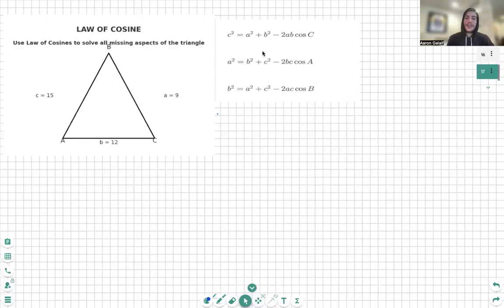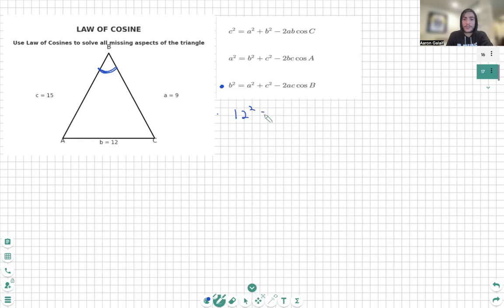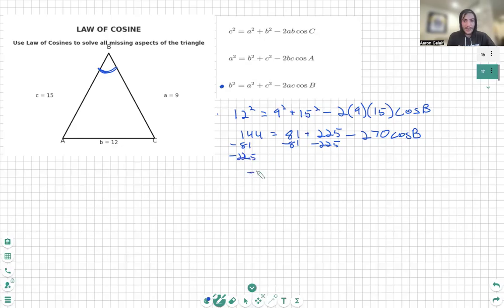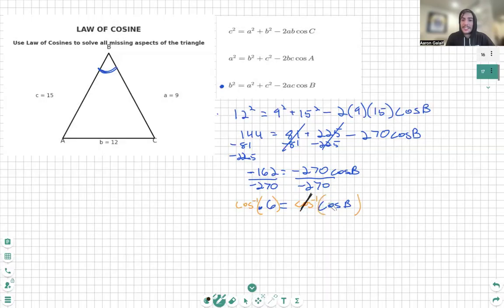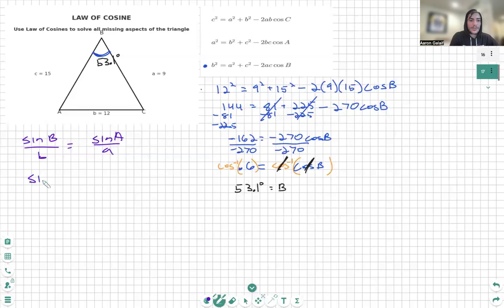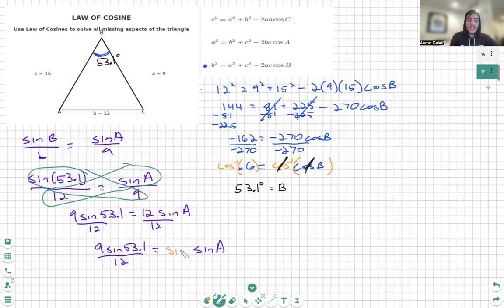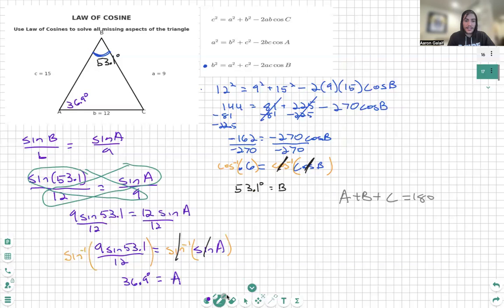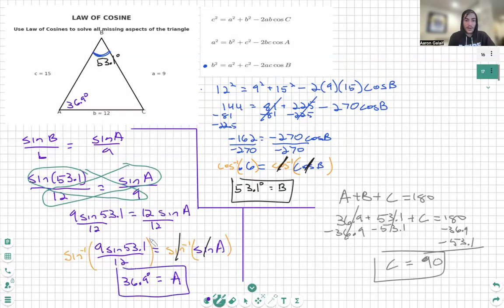Law of Cosines (SSS Triangles)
📢 Solve Triangles with the Law of Cosines! 📢

In this video, we’ll go over how to find the angles of a triangle when only the sides are given using the Law of Cosines. This method is essential for solving non-right triangles and is commonly used in trigonometry and real-world applications!

What You’ll Learn:

✅ How to apply the Law of Cosines to find the first missing angle
✅ How to use the Law of Sines to determine the second angle
✅ How to find the final angle by subtracting from 180°
✅ Step-by-step breakdown with easy-to-follow examples

By the end of this lesson, you’ll have a clear understanding of how to solve any triangle when only the three sides are given!

💡 Have a math question? Drop it in the comments, and I’ll make a step-by-step video for you!